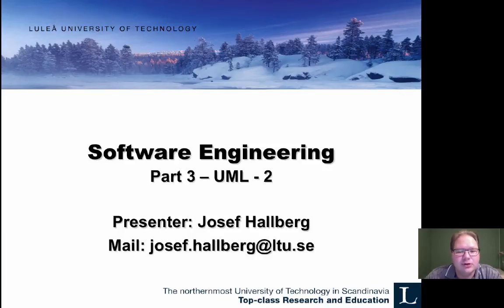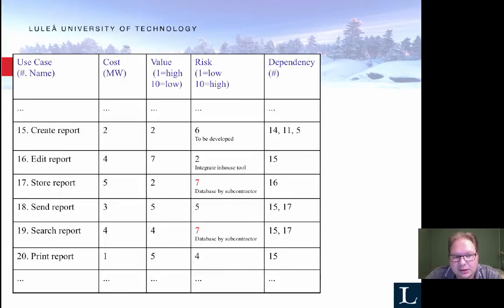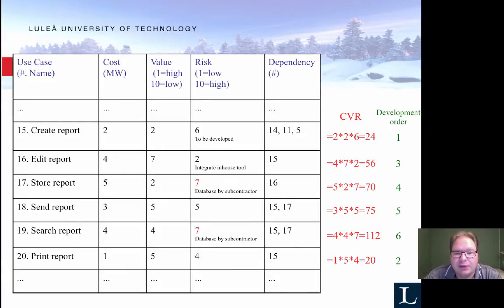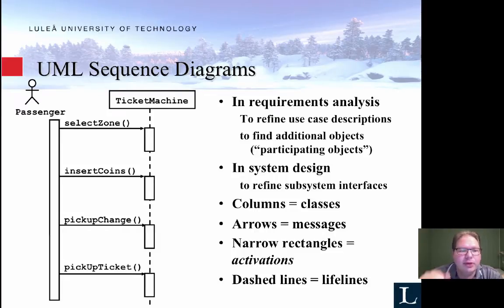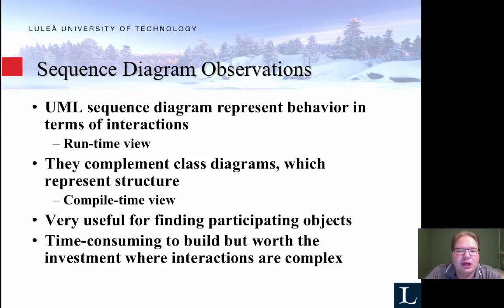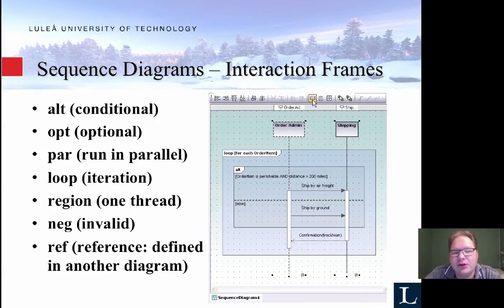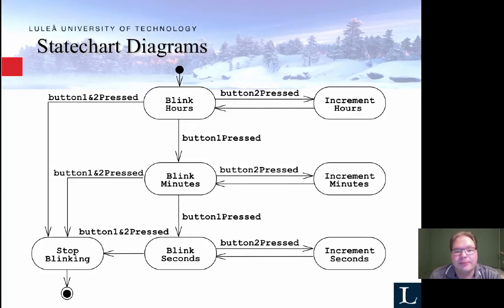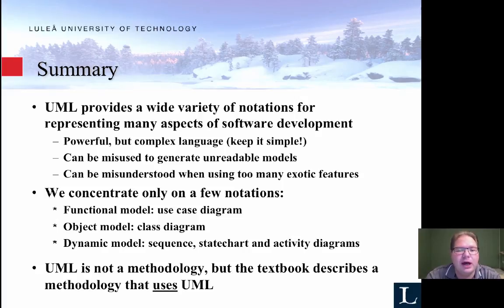SoftwareEngineering-3-UML-2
UML

Table of Contents:

00:00 - Software Engineering
00:11 - Modeling using UML
00:40 - Example table of Use Cases
03:44 - Use Case Example
04:07 - UML Sequence Diagrams
04:20 - UML Sequence Diagrams: Nested Messages
04:21 - UML Sequence Diagrams
05:13 - UML Sequence Diagrams: Nested Messages
05:45 - Sequence Diagram Observations
06:29 - Sequence Diagram
07:23 - Sequence Diagrams – Interaction Frames
08:08 - Statechart Diagrams
10:26 - Summary